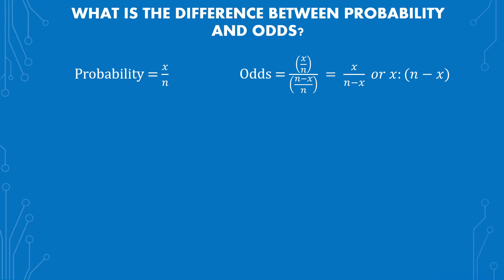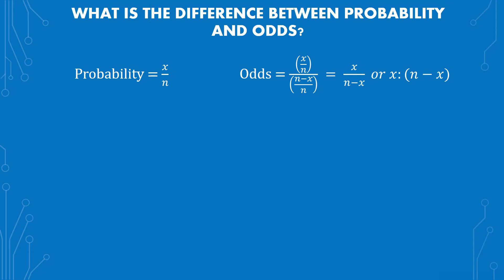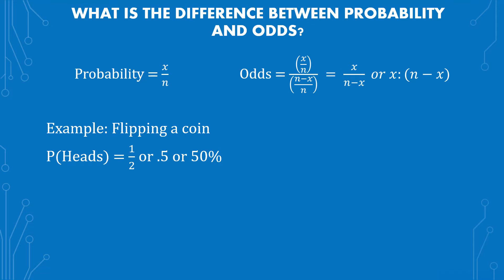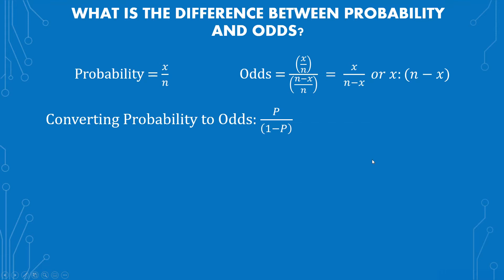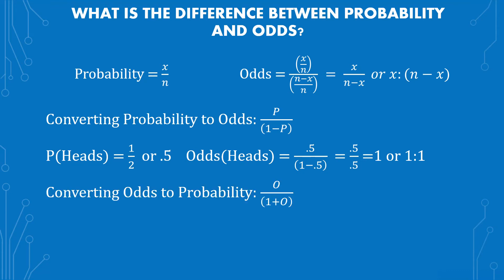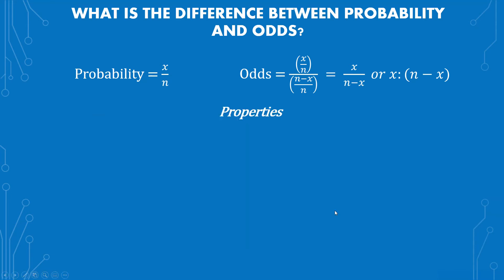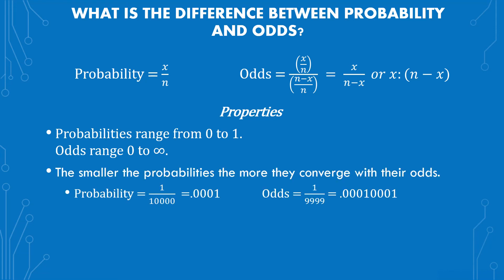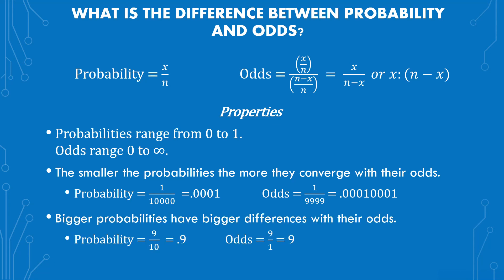What Is The Difference Between Odds and Probability? | Statistics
In this statistics video, I go over the difference between odds and probability. I use an example to show how to get a probability and odds, how to convert from odds to probability and probability to odds and what the properties are of the two.